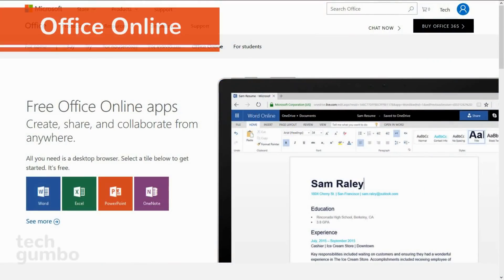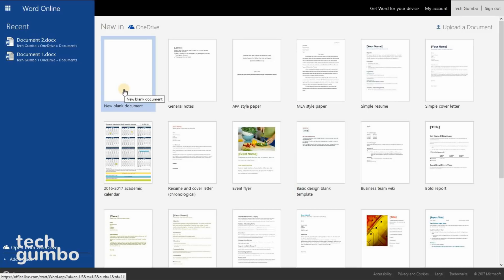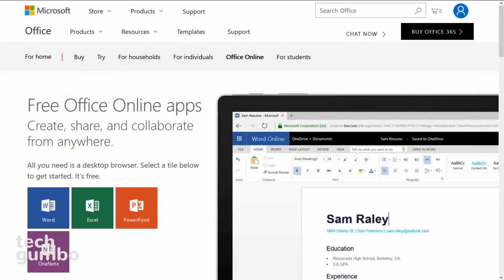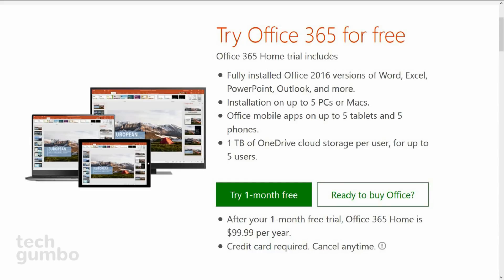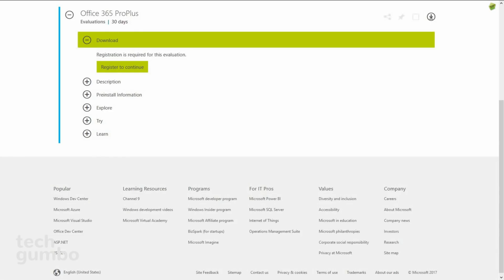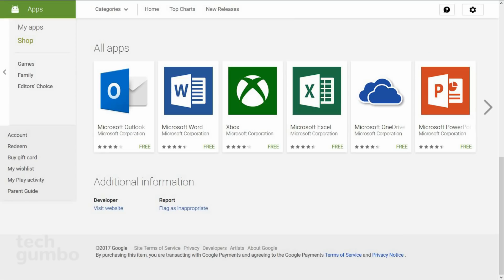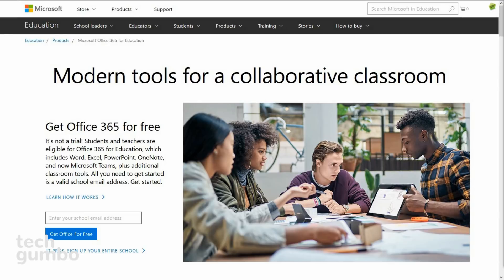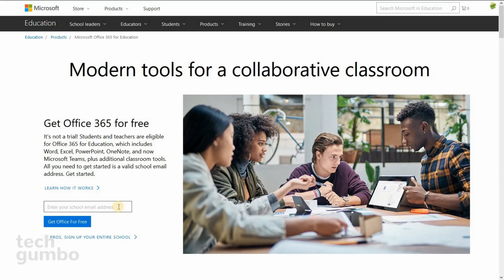5 Ways You Can Use Microsoft Office for Free!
If you like free software, I will show you 5 ways to get and use Microsoft Office software for free. I will show you the steps on how to get Microsoft Office for free to use on your computer. You can get Microsoft Office for free on many operating systems including Windows, Android and iOS. The key free programs that are part of the office suite include: Microsoft Word, Microsoft Excel, and Microsoft PowerPoint.